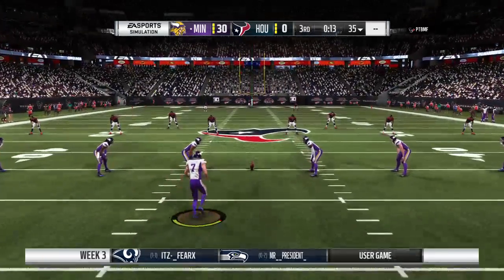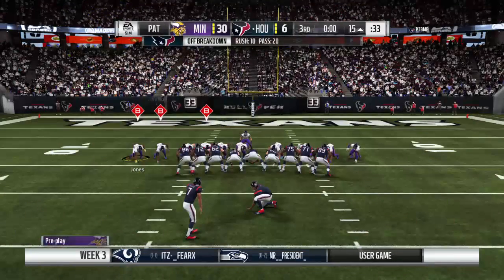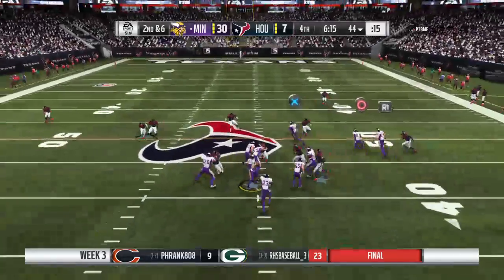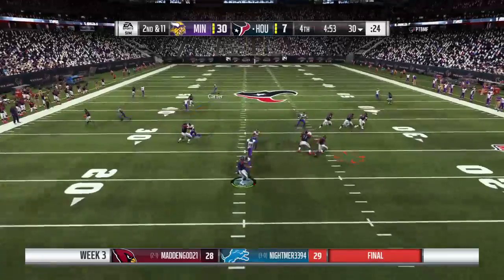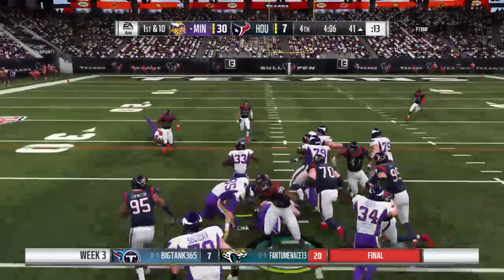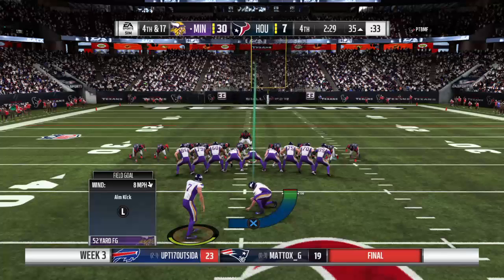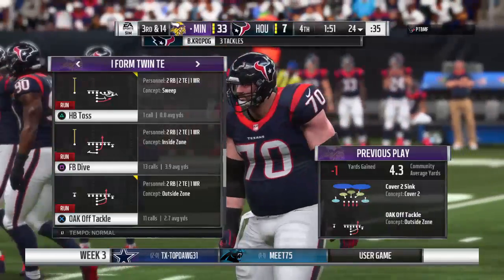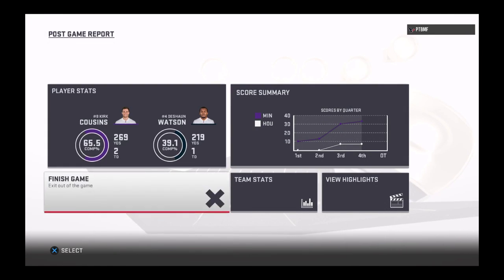Str8BumBashin's Live PS4 Broadcast